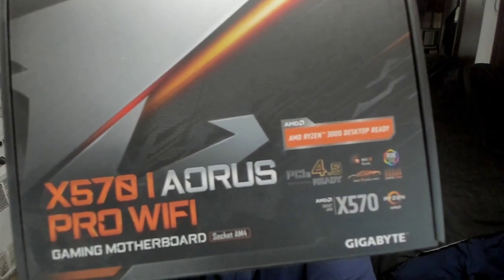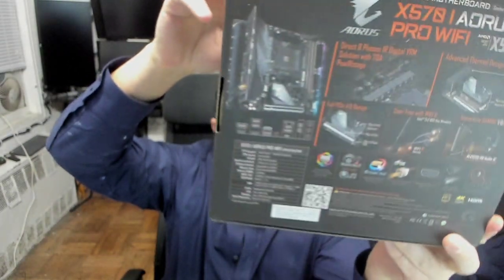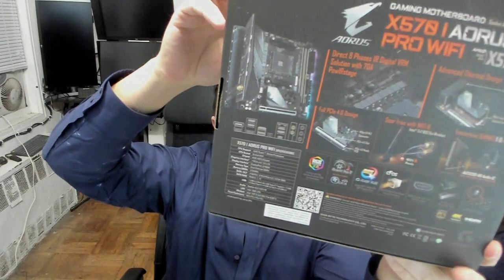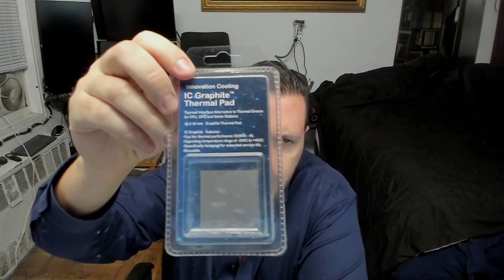Does Anyone Need the 16 Core AMD Ryzen 3950X Review of Reasons Why I Got Mine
- IZ explains the reasons why he bought this processor from the hardware enthusiast point of view. It is nice to have a PC being able to run many processes at the same time. Currently running the 3800x and will upgrade it to this and upgrade another pc that has 2700x with the 3800x.

The board discussed and I recommended was the gigabyte x570 i ITX board. I find it is the best board to run the 3rd generation Ryzen as it runs the 3600mhz DDR4 right out of the box with XMP profile also know as DOCP. It also supports the NVME 4.0 drives and I recommended the gigabyte one enclosed in solid copper.

Then we talk about cooling that because this processor does not come with a cooler in the box, you have to buy your own, but I find that I have been doing that anyway with my 3800x and other processors. The cooler recommended was the NH-U9S and is great for small form factor PC's and a bigger version of it maybe good for larger cases. I am running the RVZ03 ITX case in white, see the gamer's nexus review of it and AVTechy of how to build in it. Currently running with the size panel off for best cooling and in order to fit the oversized cooler as I prefer that on my PC.

The concept is build and they shall come. If you have the extra processing power, perhaps I will do some video editing or have a more responsive PC running even more programs at the same time. Either way the CPU can be used for years to come and be enjoyed.

Leave your comments below the video and have a discussion of the reasons why you imagine yourself getting one or are planning to get one for your PC and what you would do with it.

Talk soon.